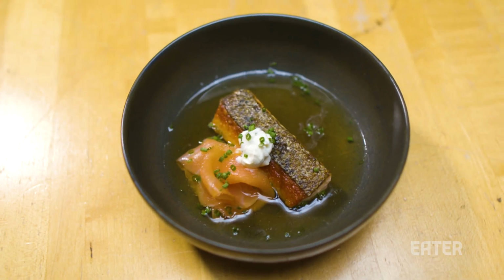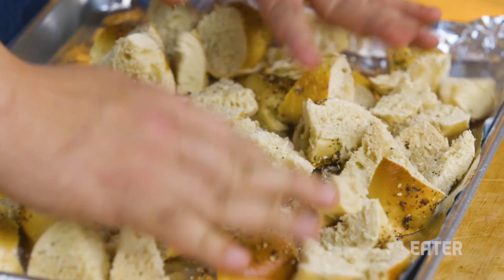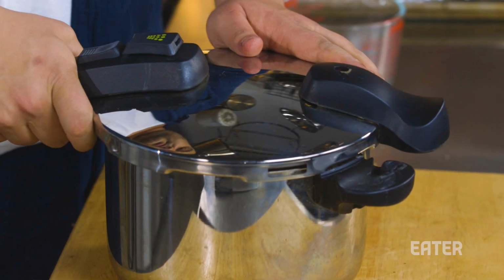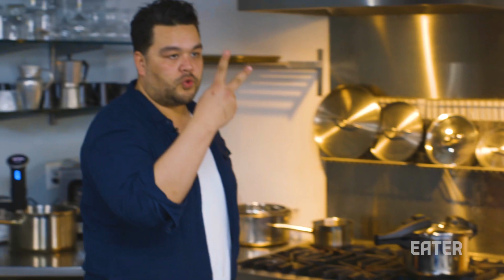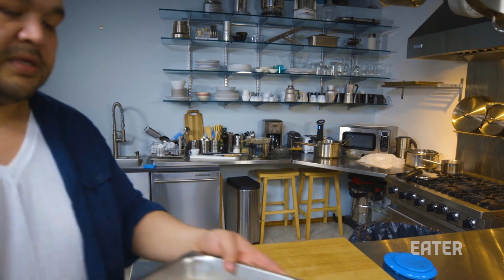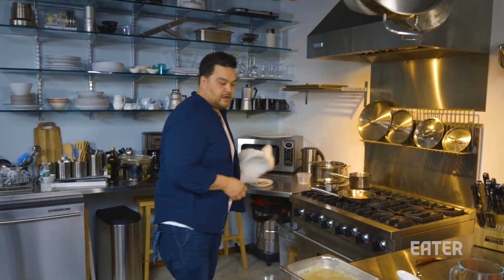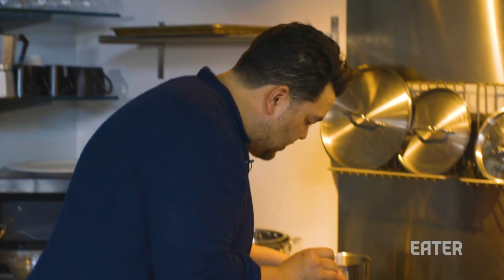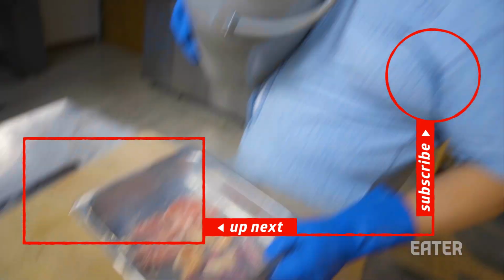Everything Bagel Broth is a Whole New Way to Eat Breakfast for Dinner — You Can Do This!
Here’s a new way to try breakfast for dinner: Everything-bagel consommé. In this episode of You Can Do This, host Clifford Endo walks us through how to infuse a broth with the flavor of bread, sesame, poppy, and garlic. He’ll even pair it with salmon and cream cheese, for a complete sandwich-like experience.